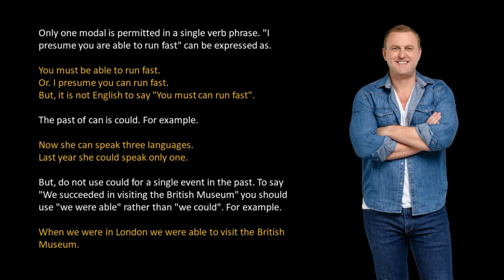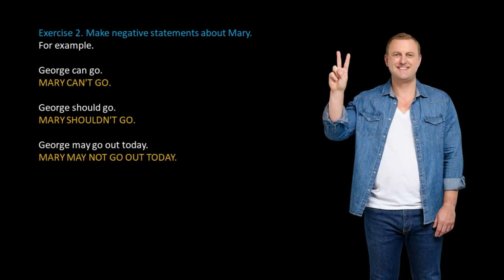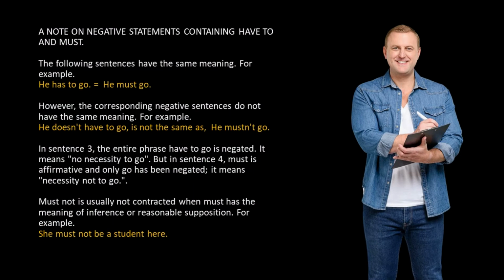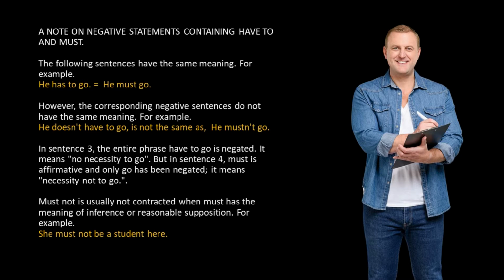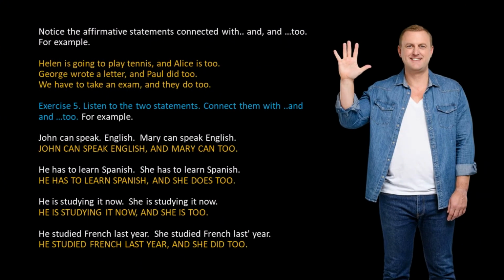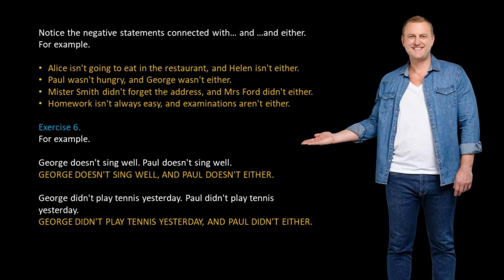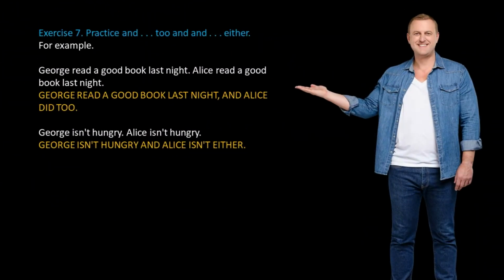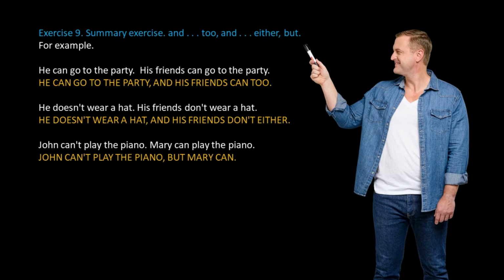Chapter /Lesson 11